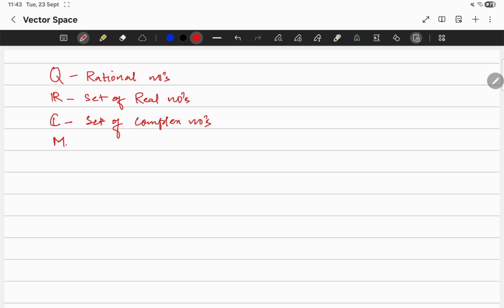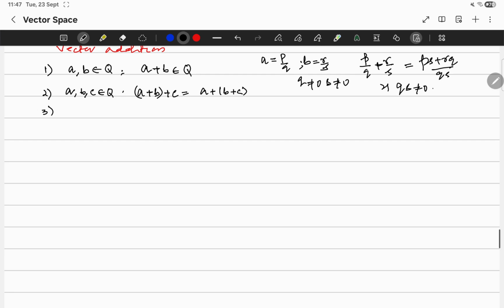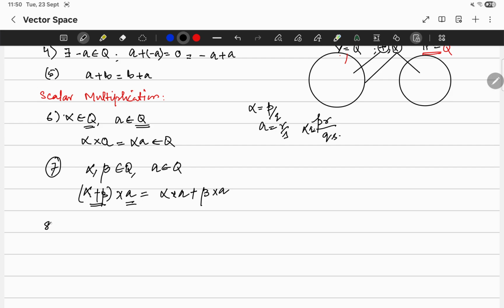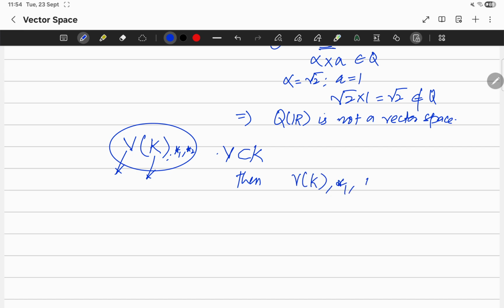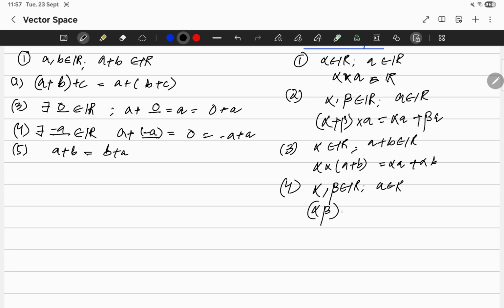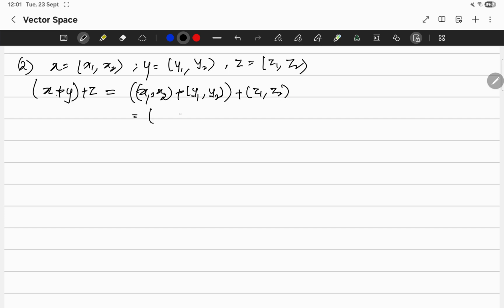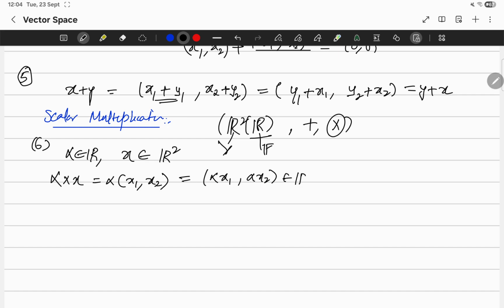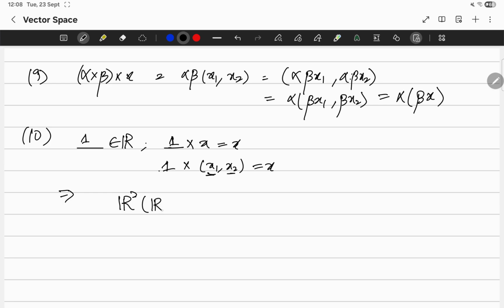Vector Space 4 | Some Examples | BTech Mathematics | University Course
🎓 BTech Mathematics – Examples of Vector Spaces: Q(R) & R(R)

Welcome back to Desk of Mathematics!
In this lecture, we go beyond definitions and look at practical examples of Vector Spaces to solidify your understanding.

📚 What you’ll learn in this video:

Detailed discussion of the vector space Q(R)

Detailed discussion of the vector space R(R)

How these examples illustrate the axioms of a vector space

Step-by-step reasoning to check whether a set with given operations forms a vector space

This lecture bridges the gap between theory and application — perfect for BTech Mathematics students who want to master the basics before tackling advanced concepts.

Perfect for BTech/Engineering students and competitive exam aspirants in mathematics.